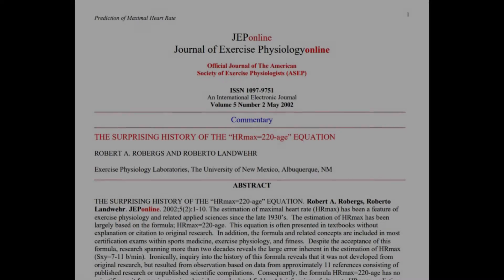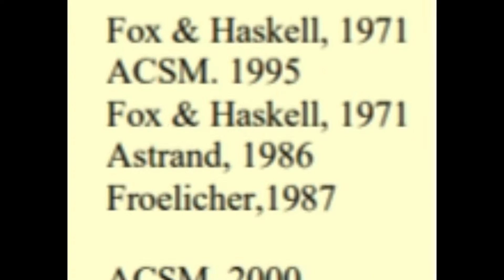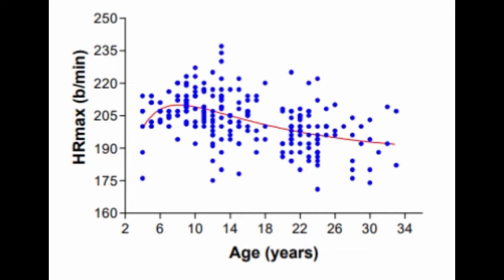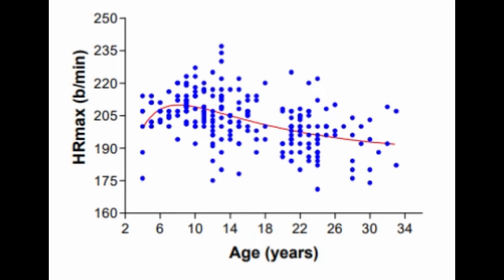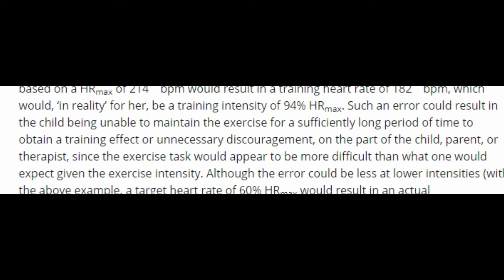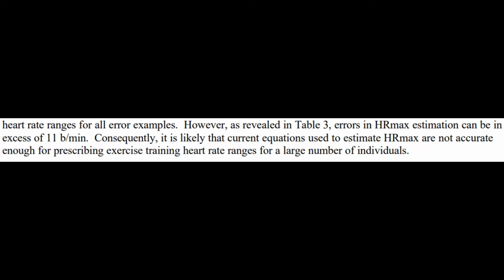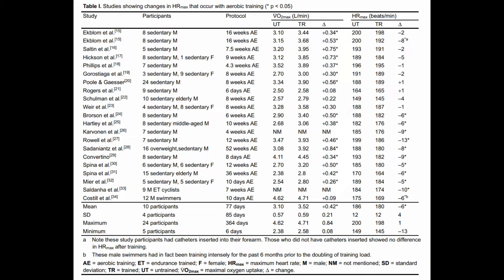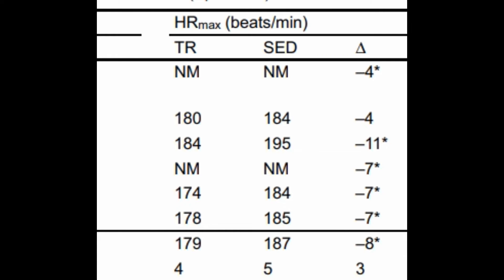Heart Rate Maximum = 220-Age Is Wrong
We take a dive into the research surrounding the 220-age equation. It is 'surpsiring', with flaws and poor science. However, recent research still uses age alone as a single predictor of heart rate maximum, although they are making more population-specific equations, they still have quite large prediction errors.

Thanks to the scientists that spent the enduring hours doing this research.

Video suggestions in the comments will be read!

References:
Robergs, R.A. and Landwehr, R., 2002. The surprising history of the" HRmax= 220-age" equation. Journal of Exercise Physiology Online, 5(2), pp.1-10.

Verschuren, O., Maltais, D.B. and Takken, T.I.M., 2011. The 220‐age equation does not predict maximum heart rate in children and adolescents. Developmental Medicine & Child Neurology, 53(9), pp.861-864.

Shargal, E., Kislev-Cohen, R., Zigel, L., Epstein, S., Pilz-Burstein, R. and Tenenbaum, G., 2015. Age-related maximal heart rate: examination and refinement of prediction equations. J Sports Med Phys Fitness, 55(10), pp.1207-18.

Machado, F.A., Kravchychyn, A.C.P., Peserico, C.S., Silva, D.F.D. and Mezzaroba, P.V., 2018. A new age-based equation for predicting maximum heart rate in endurance-trained runners. Revista Brasileira de Ciências do Esporte, 40(1), pp.100-105.